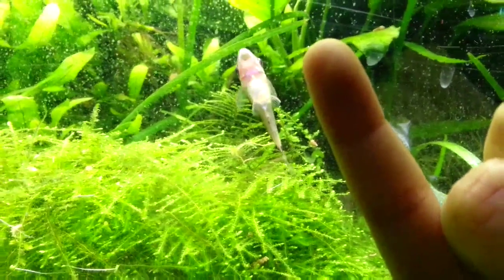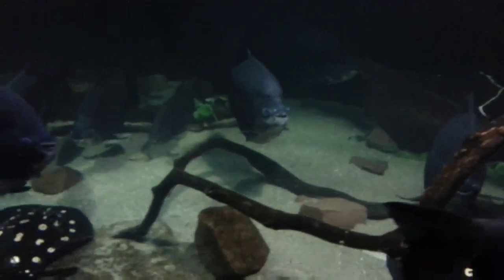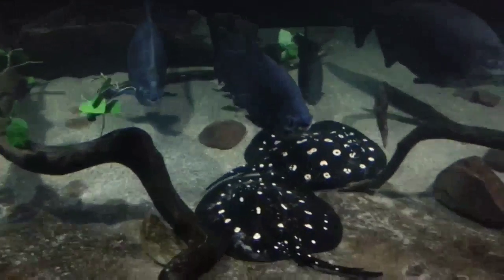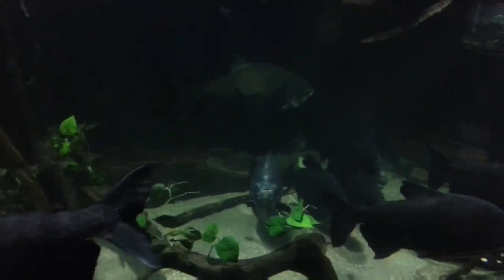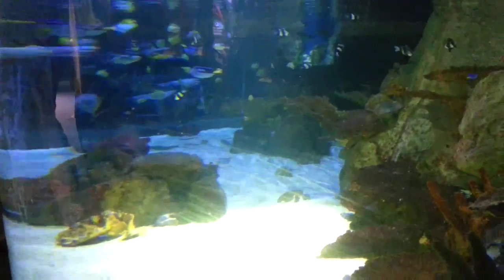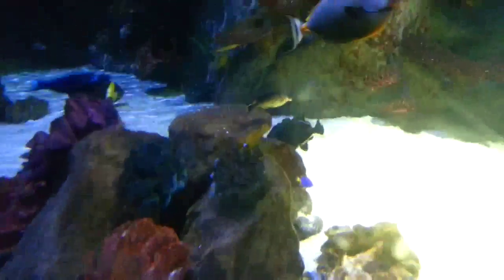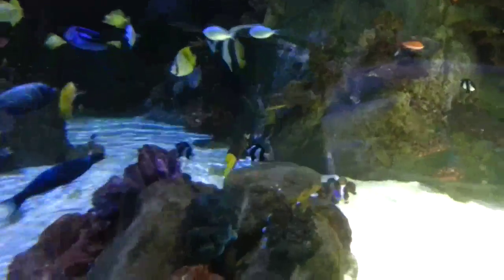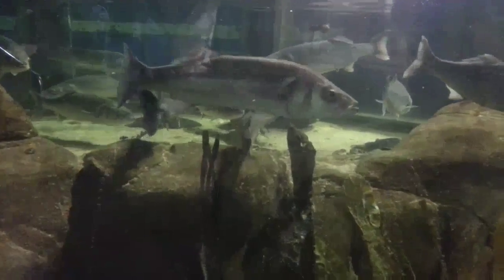Vlog 34. Blue Planet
I went out for my mum's birthday to the Blue Planet Aquarium and took over 64 videos, which is why it has taken so long to edit.